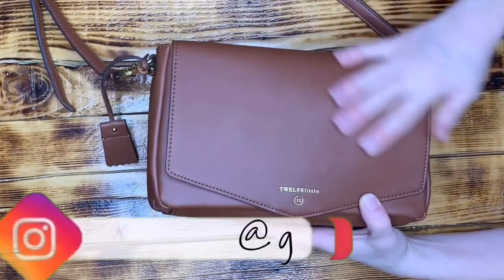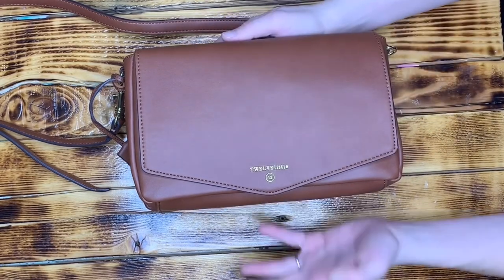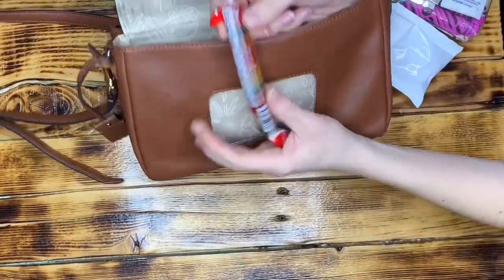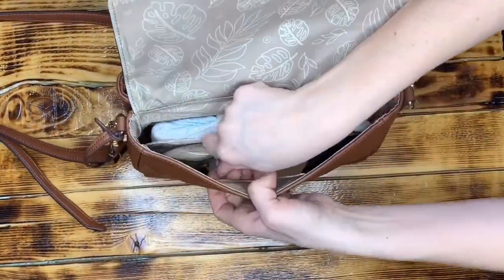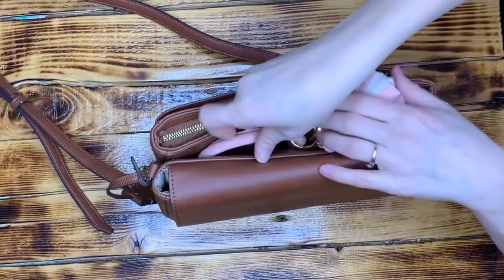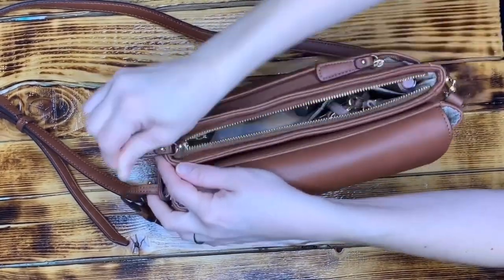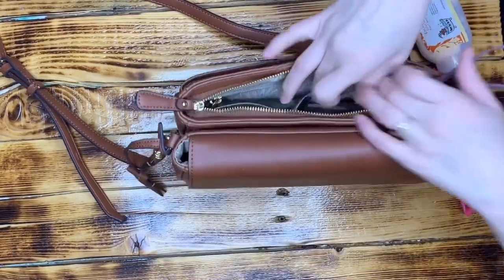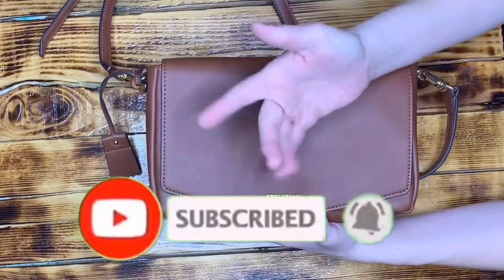12little Peek A Boo Crossbody | PACK WITH ME | glo MOMMY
This video is a packing and on the body of the TWELVElittle Peek A Boo Crossbody in toffee! This is at the time of this video MY VERY FAVORITE crossbody bag! It holds so much and has so much organization!!

I love asking Y’all questions and get ideas from you too!

My Favorites on Amazon

Itzy Ritzy- Here's a $15 off discount for your first order at ItzyRitzy.

~~~MUSIC~~~